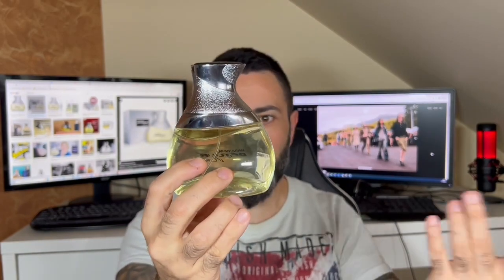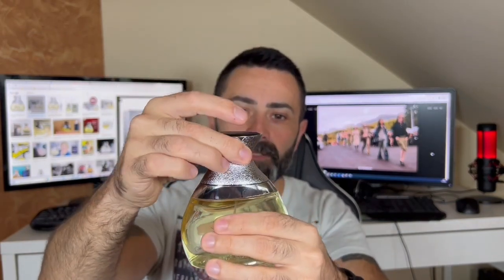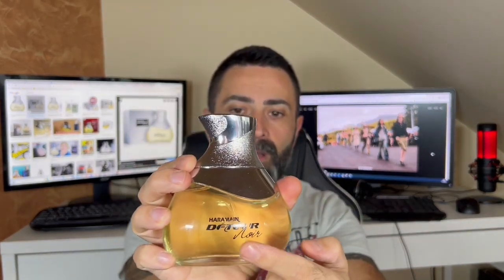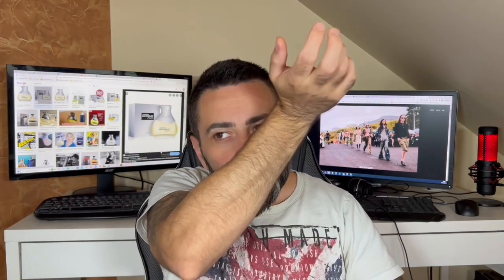Great Cheap Fragrance - Al Haramain Detour Noir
Today I`m gonna tell you about my experience with the hyped up Detour Noir from Al Haramin. A fragrance that has gotten a lot of attention lately and for a good reason. The hype is real, guys!
Have you tried it yet? What do you think about it?